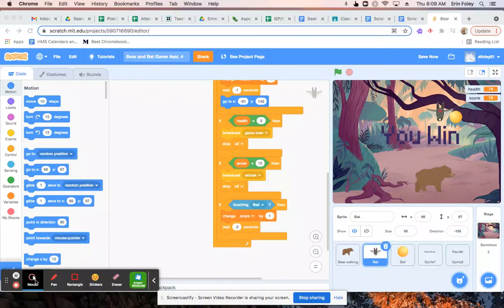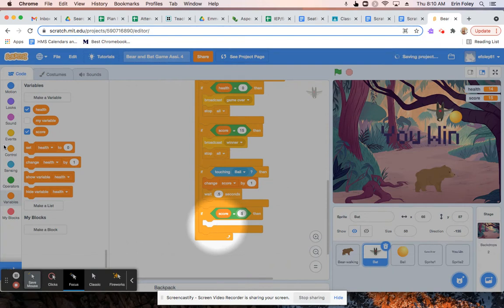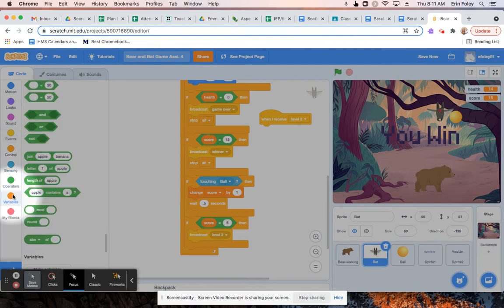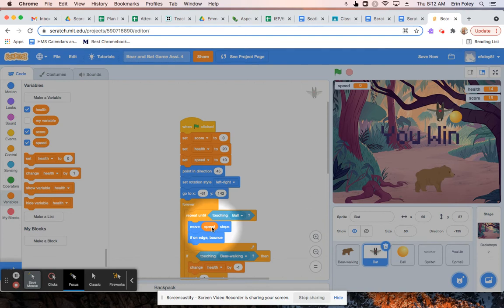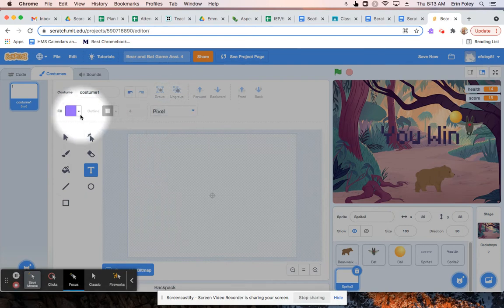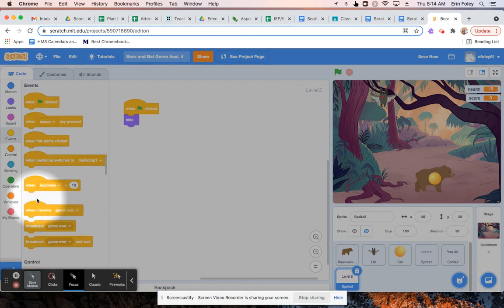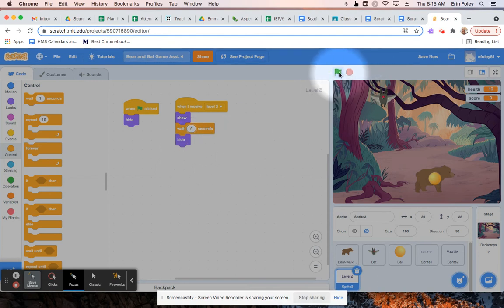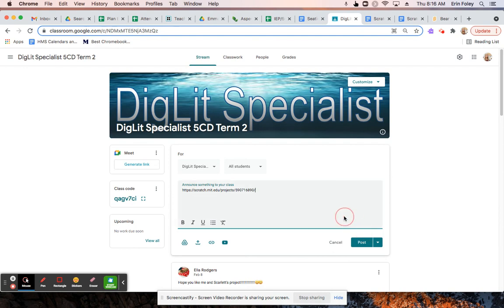Scratch Assi. 5 Levels